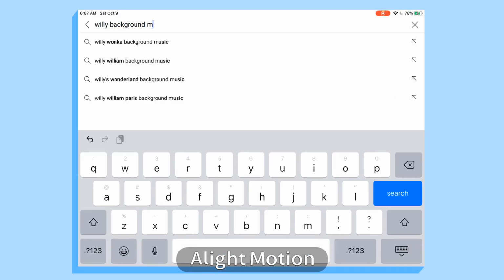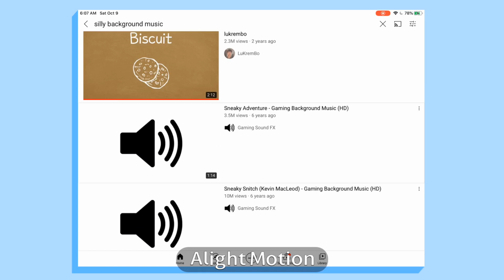✨~How I Make Videos!~✨ -Speed Edit + Voice Reveal ||GachaMake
I really hope you enjoyed this video! I know it may be difficult to understand what I'm doing, so you can put your questions in the comments! I'll try to reply as soon as possible! :D
Hejo, beanlings!
This was a HIGHLY requested video so I finally made it! I knew explaining how I make videos would be quite the challenge, and though I do follow a basic outline every time I make a video, it really just depends TwT So I decided to make it speedpaint style! Which is basically showing you how I make it and with a voice over about how I make videos! I'm really sorry if my mic is crappy TnT I don't have a proper mic, so I use my earbuds microphone. I had to duplicate my voice several times for it to sound more audible. I might get a better one later! Who knows?
Also I have nooo idea how to add captions! I did it before but for some reason it isn't working! Hopefully I'll be able to add them later! :/

~TIME STAMPS~
Intro: 0:00
Setting up the Scene: 0:30
Shot 1: 3:07
Rest of the Shots: 6:17
Finished Scene (before final edits): 9:18
Putting it Together: 9:40
Result: 10:55
Outro: 11:09

~APPS USED (for making this video)~
-Alight Motion
-Gacha Club
-PowerDirector
-Ibis Paint X
-Voice Memo

If you are homophobic, racist, or sexist, get off this channel. I will not tolerate it. If I see any oppressing behavior, there will be no warnings. I will delete your comment, and then block you from this channel. Get out.

~LuluKitty